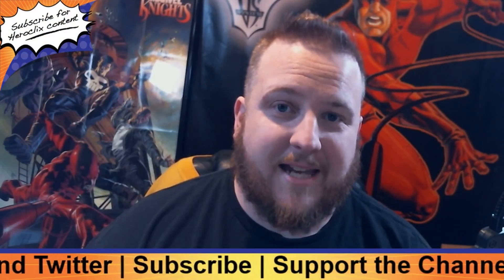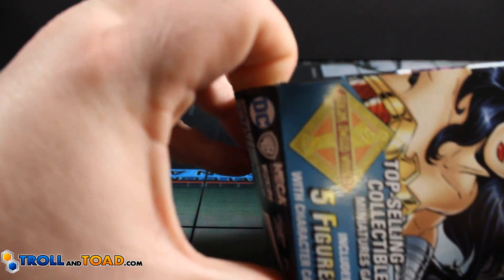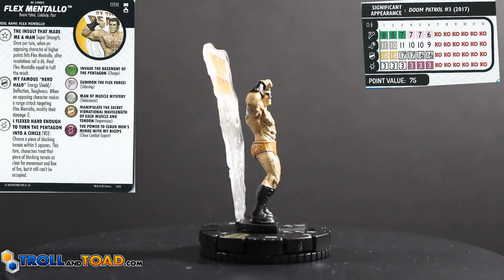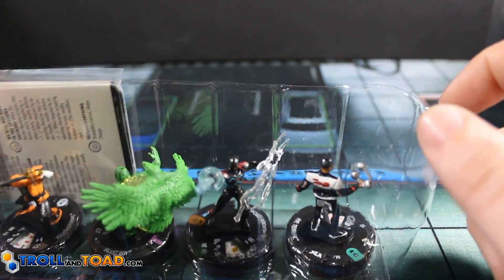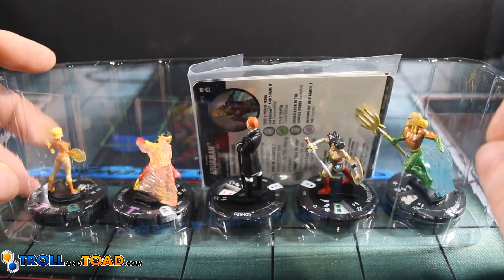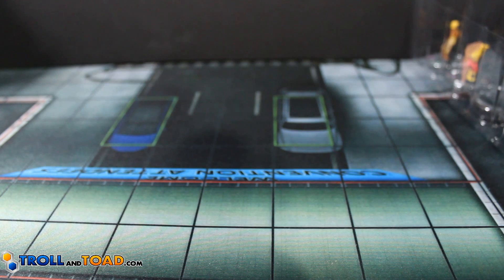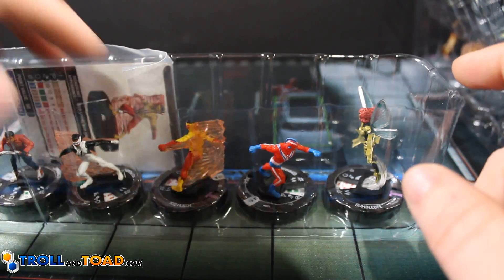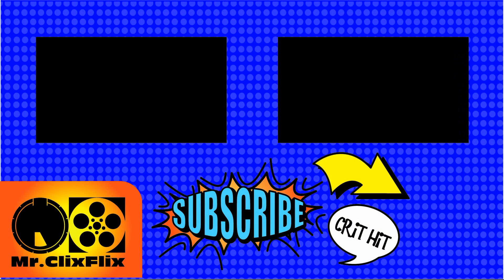Heroclix Unboxing | DC Heroclix DC Rebirth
Hello and welcome to another heroclix unboxing video.  Today's video features the DC heroclix DC rebirth set.  With Dark Nights Metal being the chase theme for this heroclix set, I'm very excited for this heroclix opening.

Tip Jar

ebay link